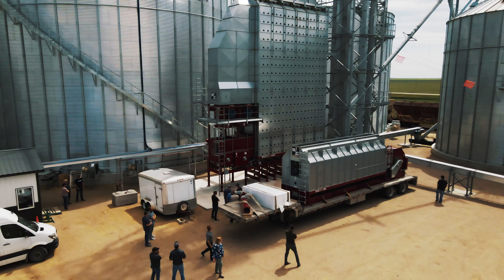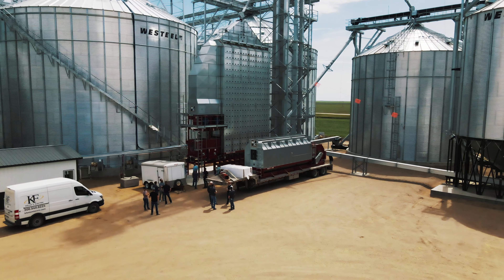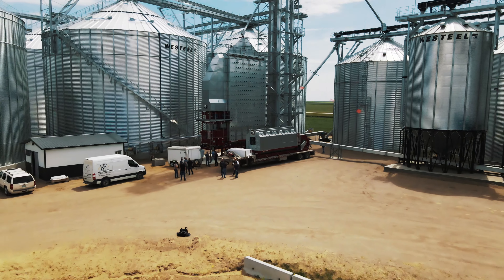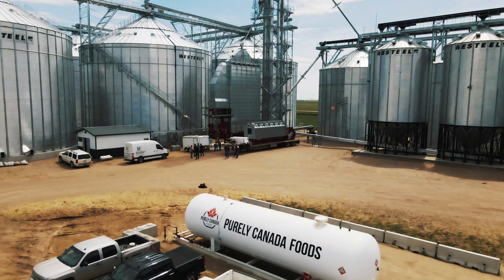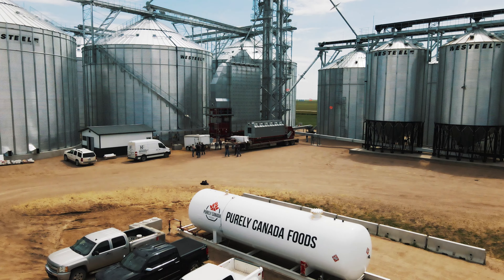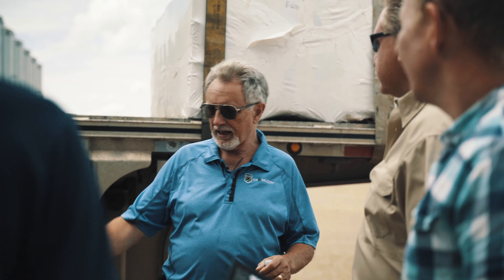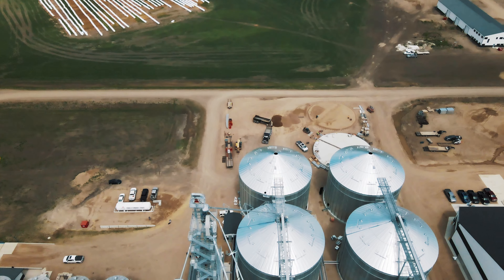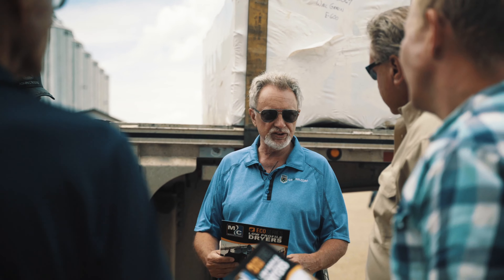Purely Canada Foods - A closer look at the Wall Grain Dryer